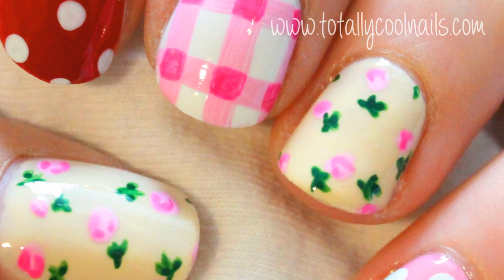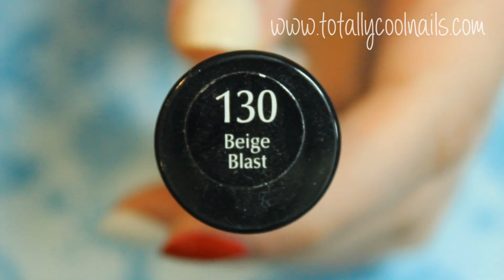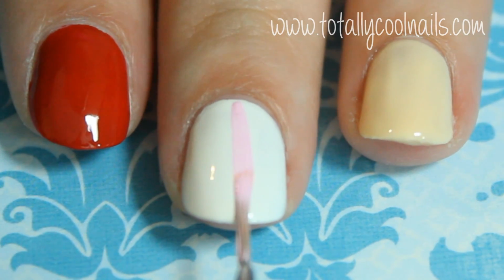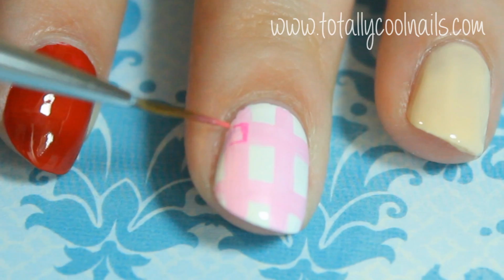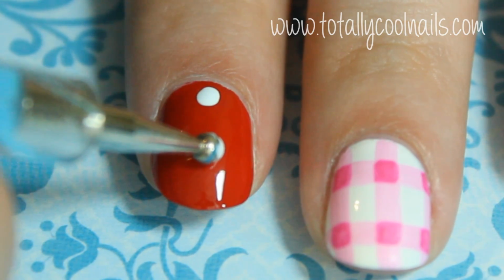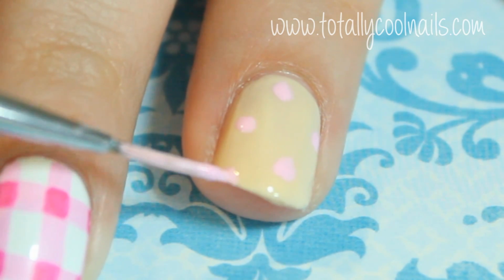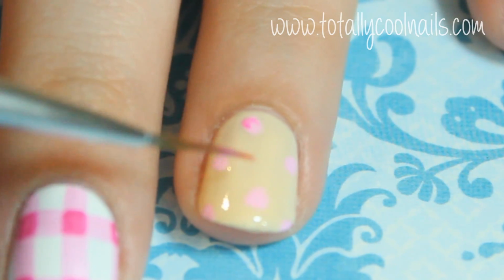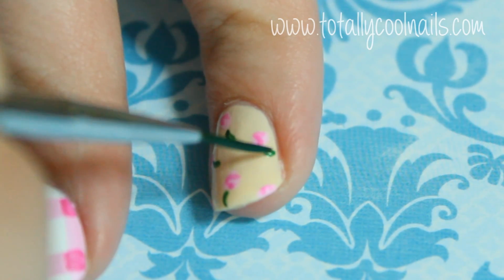Mismatch Pattern Nail Art Tutorial